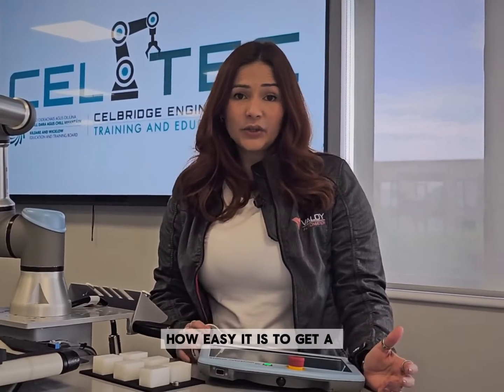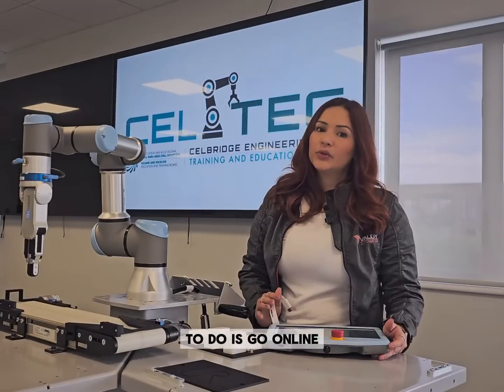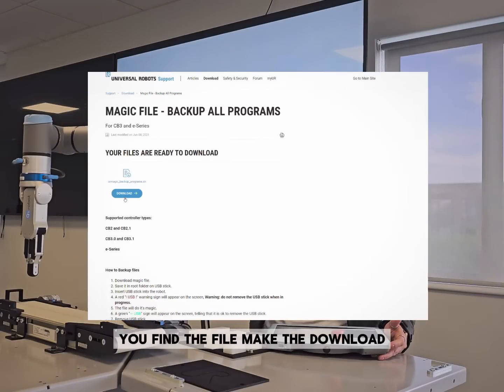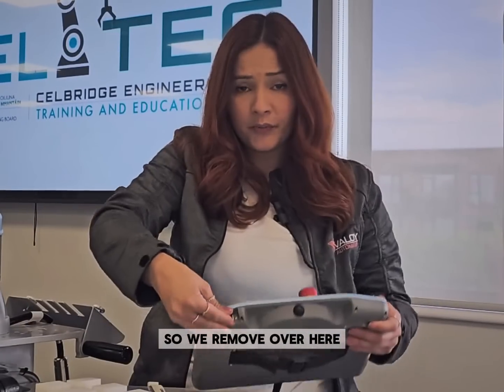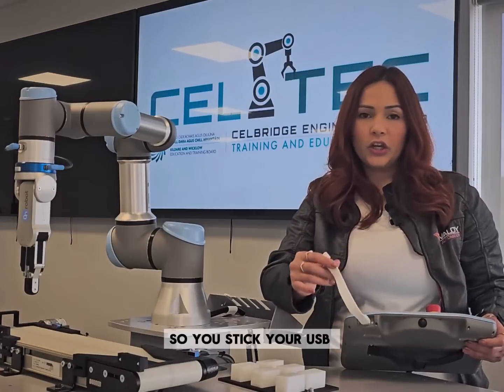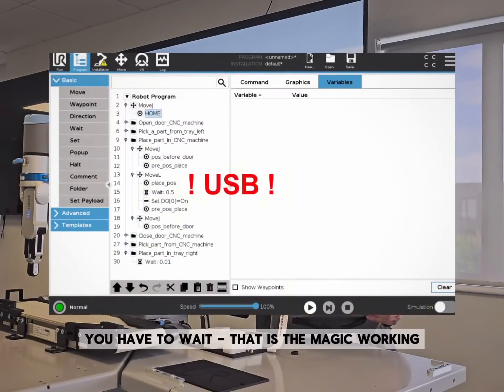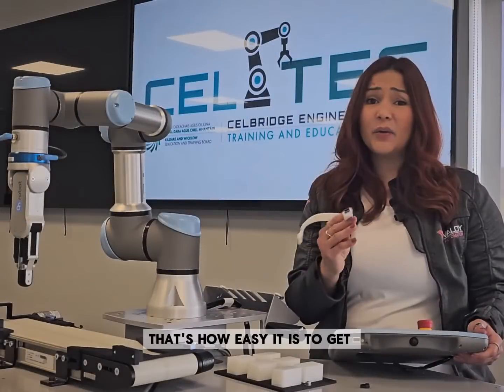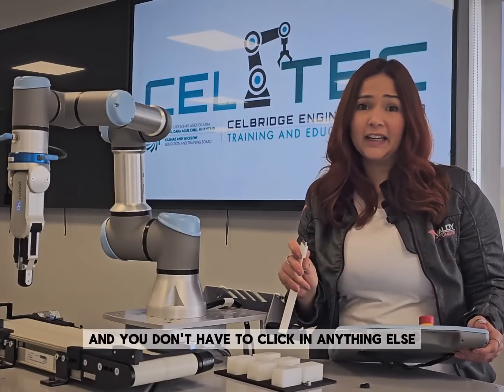How to backup an Universal Robot using Magic File?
2️⃣ Save it in the root folder on your USB stick.
3️⃣ Insert the USB stick into the robot.
4️⃣ A red ❗ USB message will appear—don’t worry, the file is doing its magic.
5️⃣ When the green  “USB" sign appears, it's safe to remove the USB stick. ✅
6️⃣ Remove the USB stick and you’re all set! 🚀